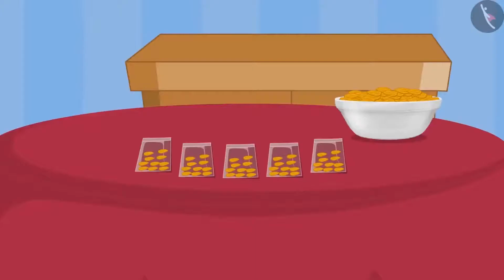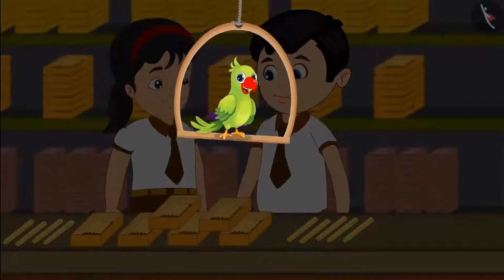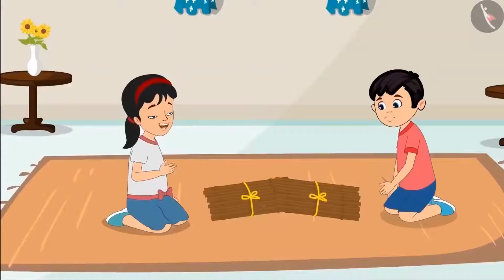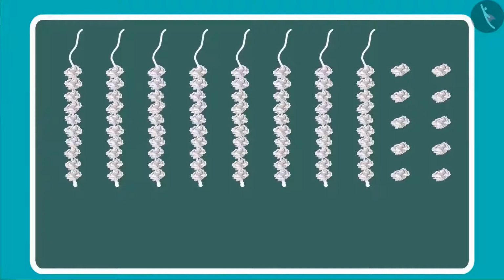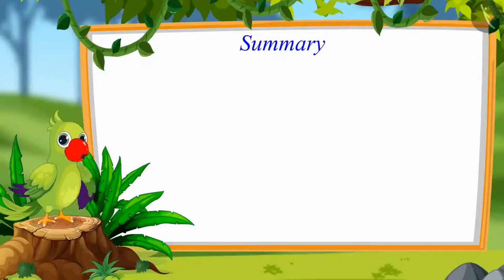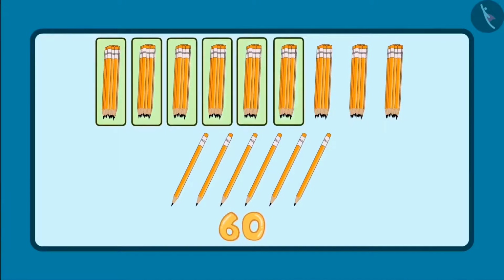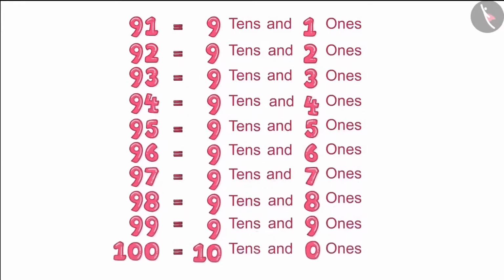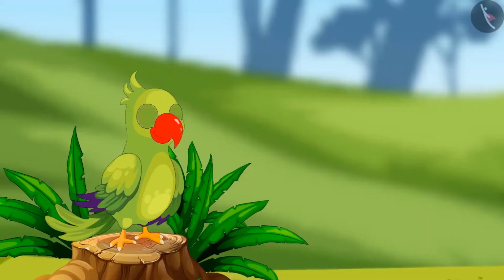Class 1 Maths Chapter 11 'Numbers' (full chapter) cbse ncert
0:00 Numbers from 51 to 60
3:26 Numbers from 61 to 70
11:38 Numbers from 71 to 80
15:20 Numbers from 81 to 90
19:00 Numbers from 91 to 99
24:20 Numbers 100
37:08 Numbers from 0 to 100